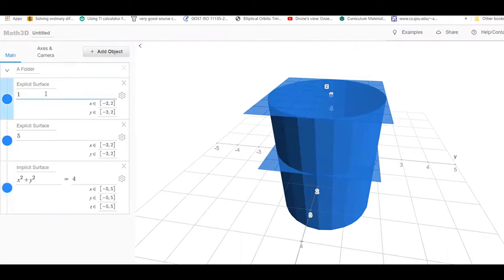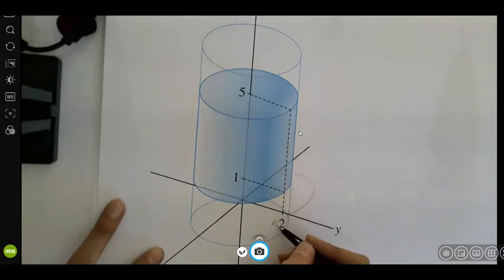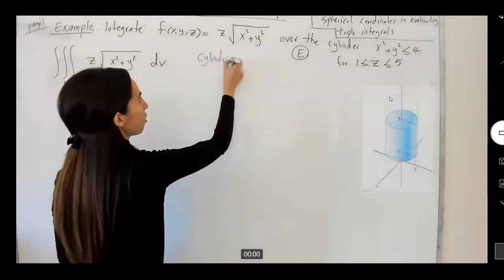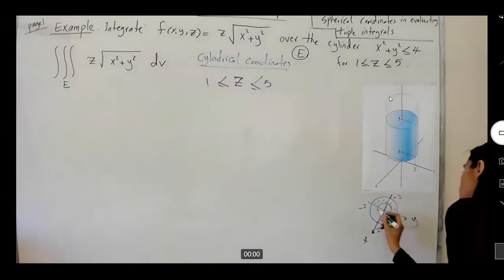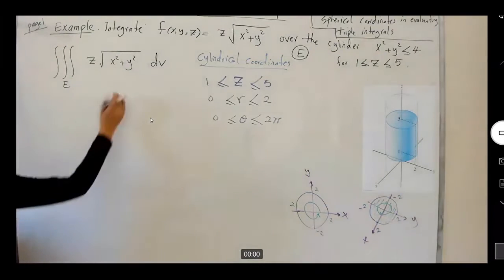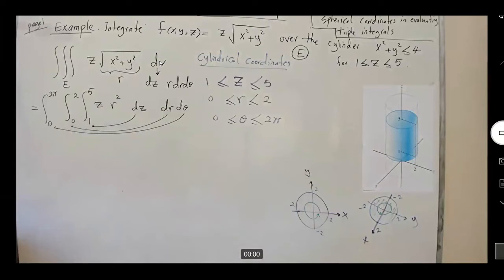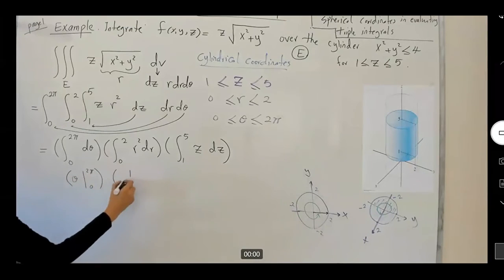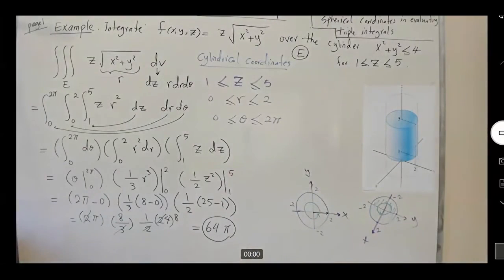Triple Integral z sqrt(x^2+y^2) Using Cylindrical (P)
Triple Integral z sqrt(x^2+y^2) Using Cylindrical Poster